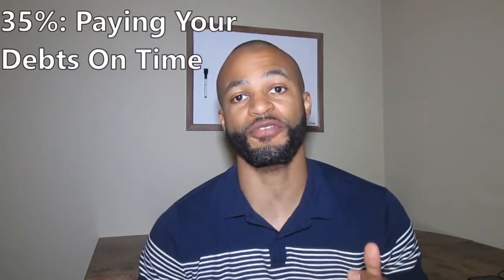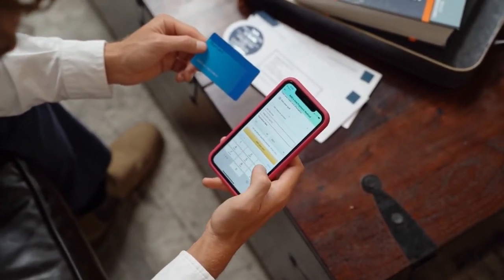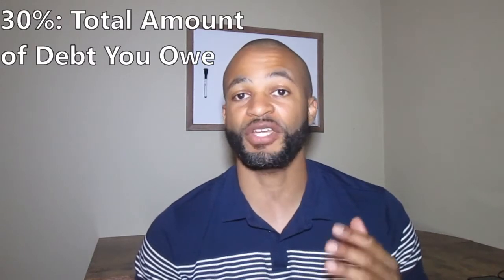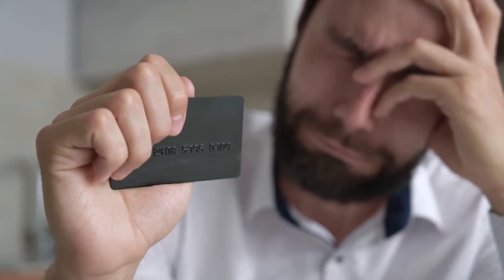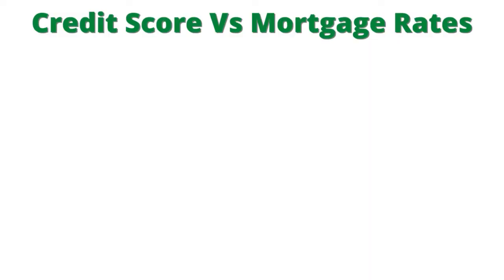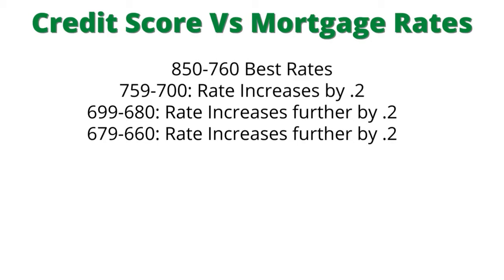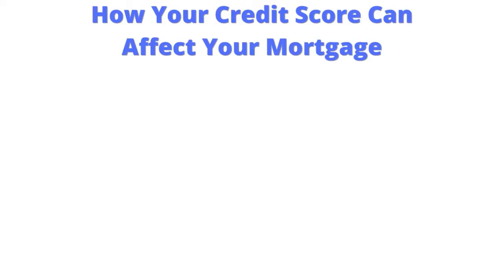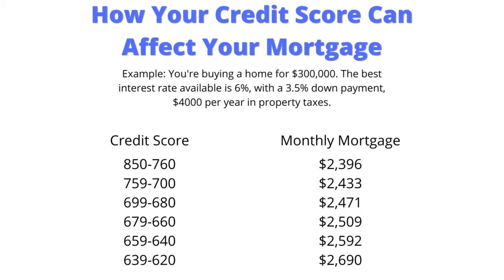Credit Scores 101: What Credit Score Do You Need to Buy a House?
Your credit score has a HUGE impact on much much you can afford when it comes to real estate.  Learn how your mortgage rates can change with your credit score, as well as ways to improve your credit!